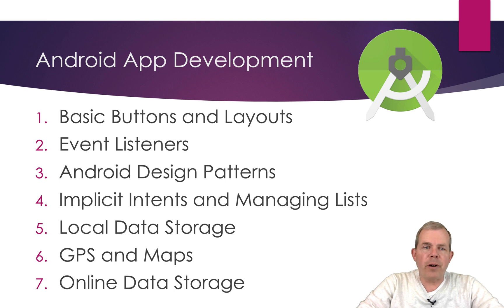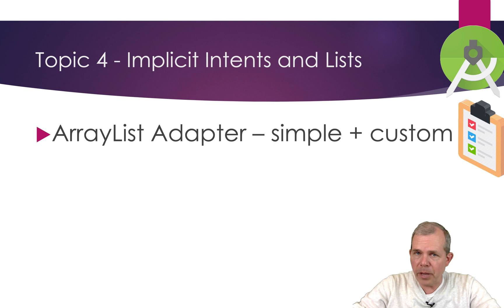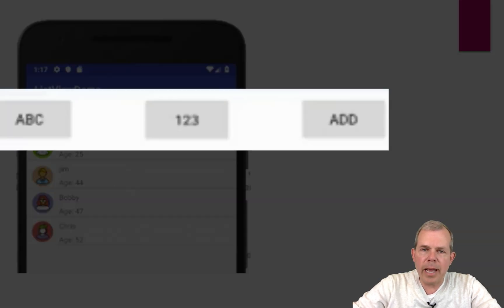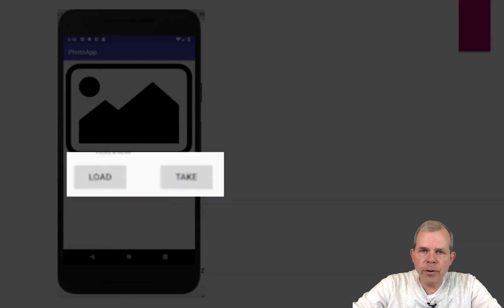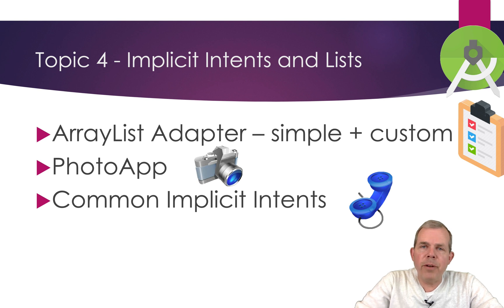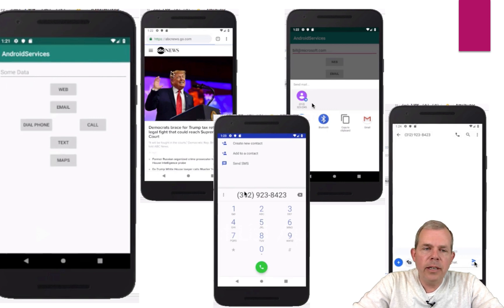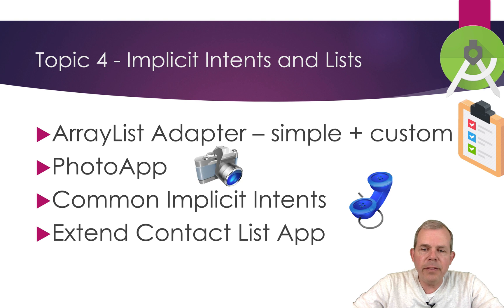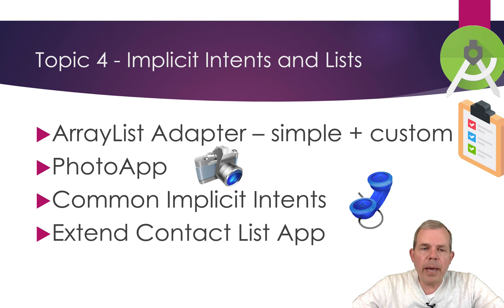Android App Development Unit 4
Android app development is a semester long course.  Unit 4 will teach you how to manage lists of data and use intents to open other activities such as phone dialer, camera, texting, email and maps.